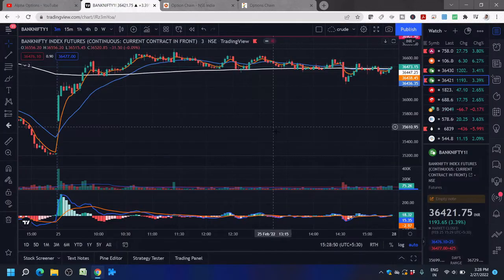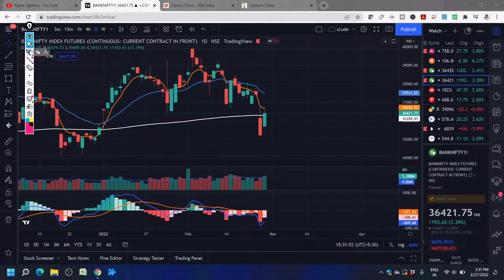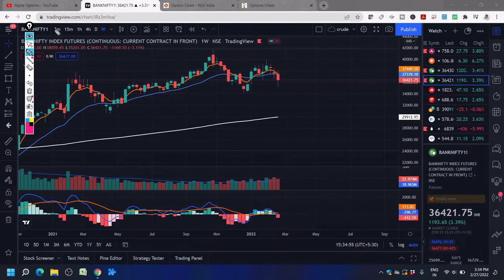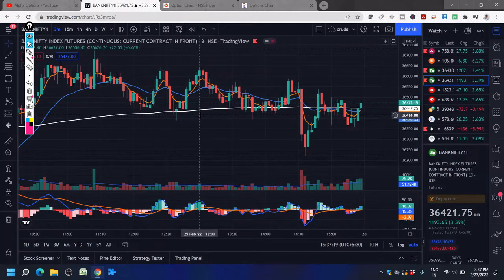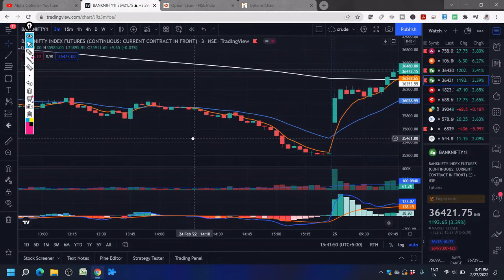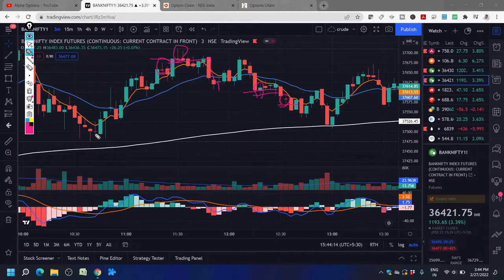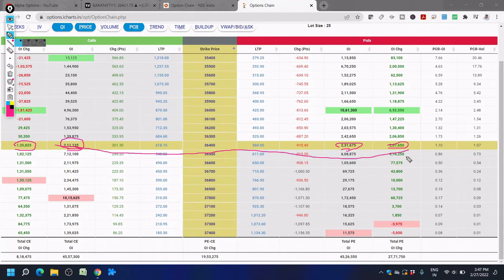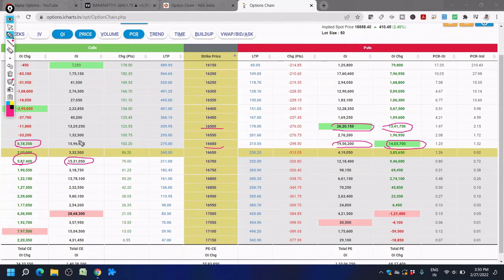Open Interest Analysis & Banknifty View for 28th Feb'22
In this video we analyze Banknifty on multiple time frames and mark levels along with open interest analysis.

There is also Scalping technique which is shared by dont forget to watch.
Our set up used
Moving averages: 5, 20 amd 200 ema
Charting tool used: Trading View
Option data tool: Icharts Options tool